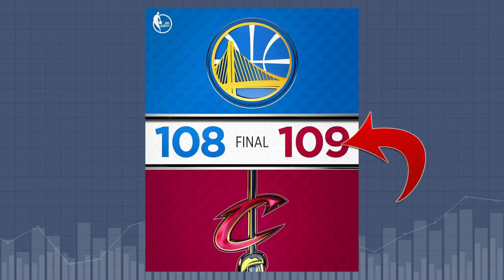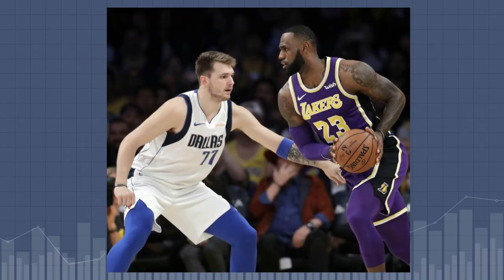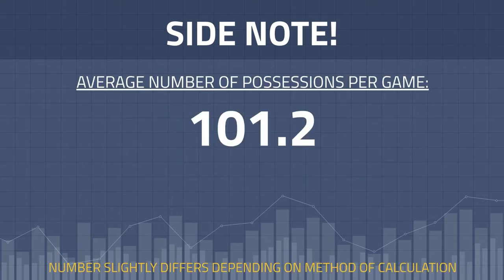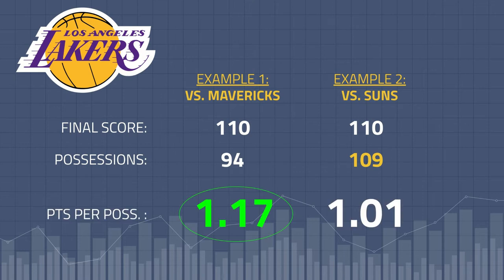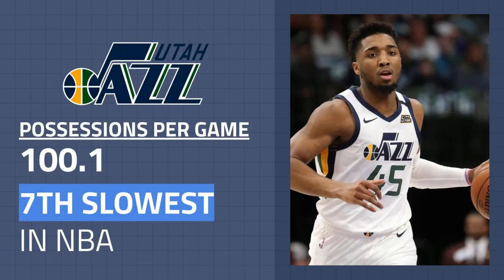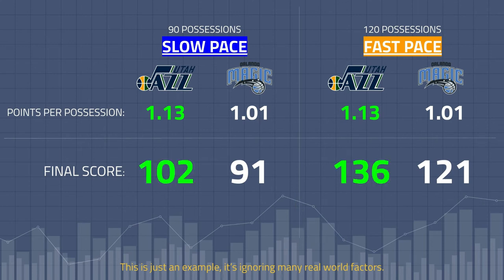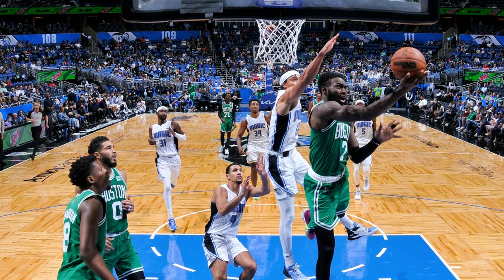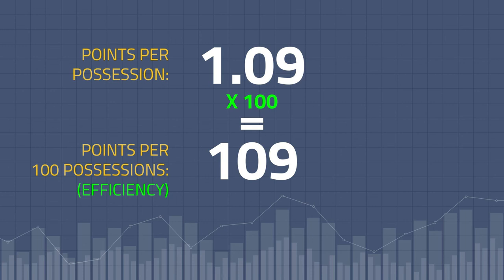Points per Possession is THE most important stat in BASKETBALL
Here's how a team could have more possessions than their opponent at the end of the game:

In an NBA game, the team that wins the opening tip-off is awarded a throw-in pass to begin the fourth quarter, in addition to starting the 1st quarter with possession of the ball. The opposite team gets a throw in pass to start the 2nd and 3rd quarter.

If a team starts a quarter with possession of the ball and ends the quarter with possession...they will have one more possession than their opponent at the end of the quarter. Teams can start a quarter with possession in two of the four quarters. If the previously described scenario occurs twice, then a team will have two more possessions than their opponent.